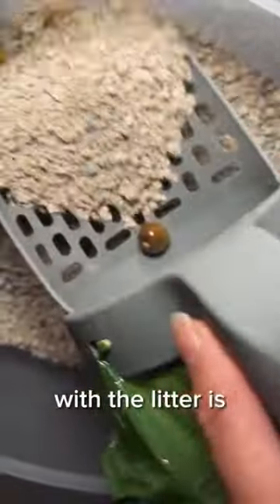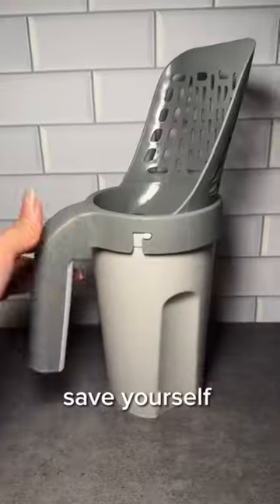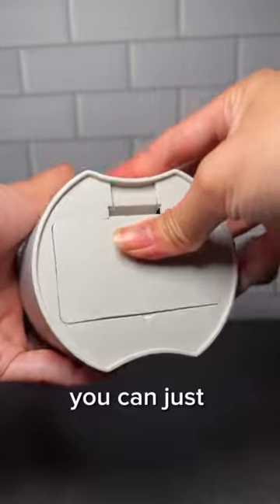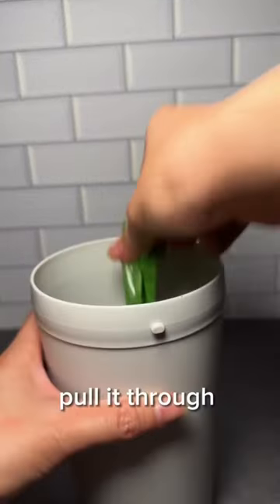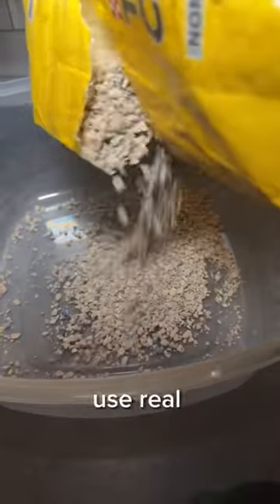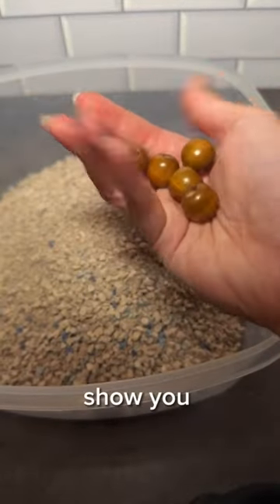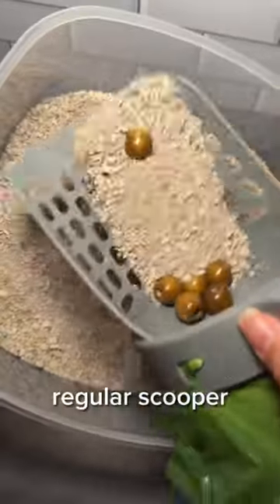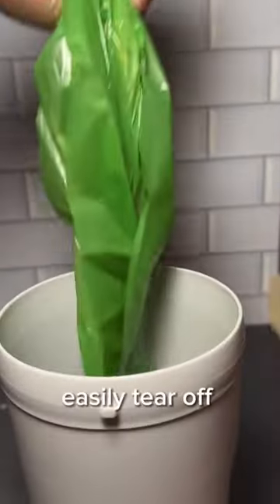Cat litter shovel